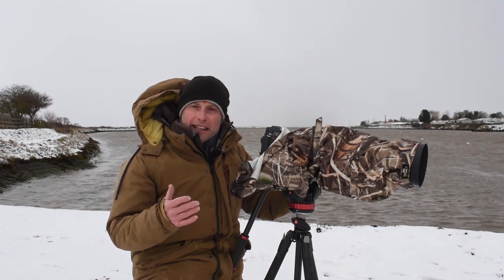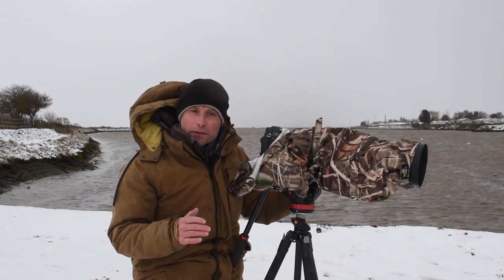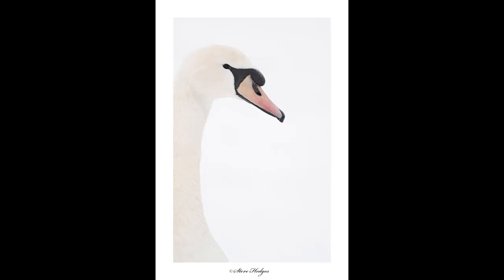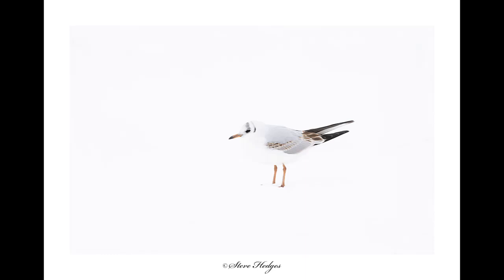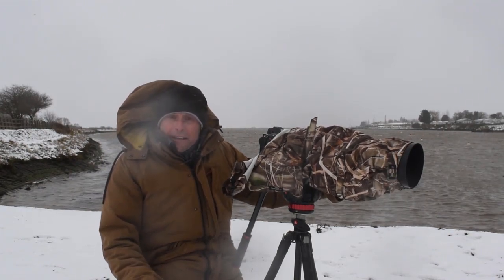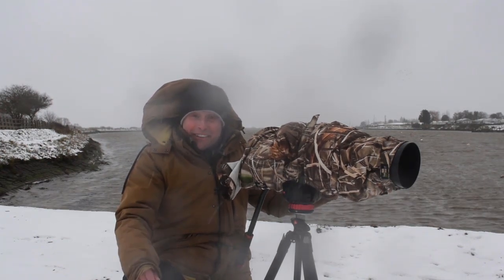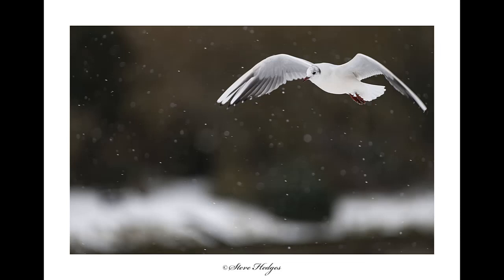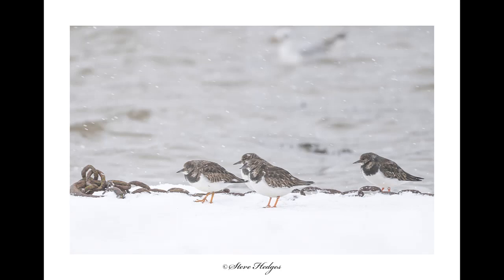Hi-key minimalist wildlife photography /winter bird photography.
in this video I shoot a number of minimalist hi-key wildlife images of mute swans and other shore birds. I discuss how to expose for a high -key wildlife image and what to look out for in terms of composition. I also take photographs through a mini snow storm and explain how to achieve the best results for wildlife images in these weather conditions.

Facebook     Steve Hedges Photography